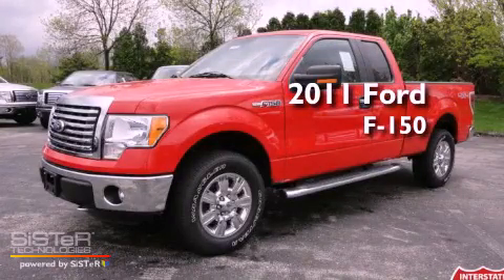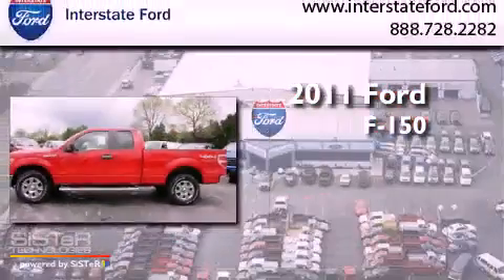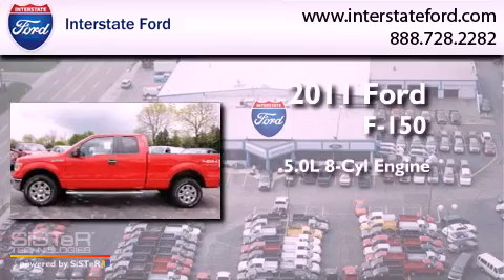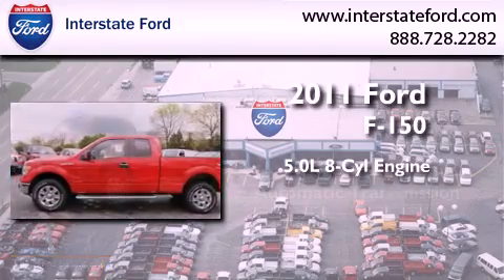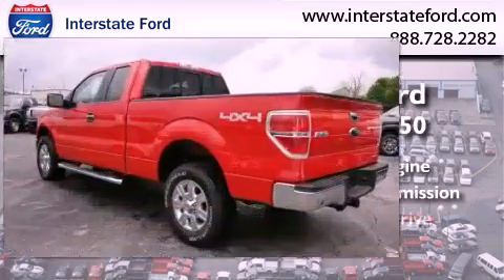2011 Ford F-150 Miamisburg OH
Year : 2011
 Make : Ford
 Model : F-150
 Engine : 5.0L 8 Cyl. Sequential-Port F.I.
 Trans . : Automatic
 Exterior : Race Red

 Stock : 9534

 2011 Ford F-150 Miamisburg OH